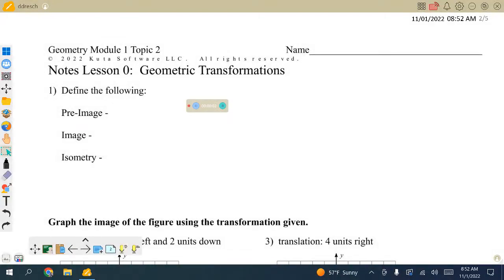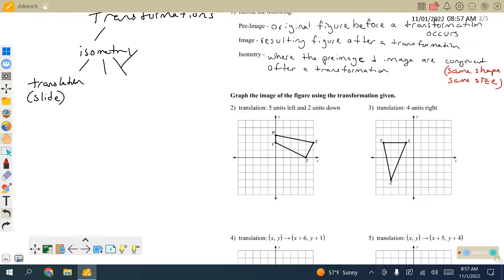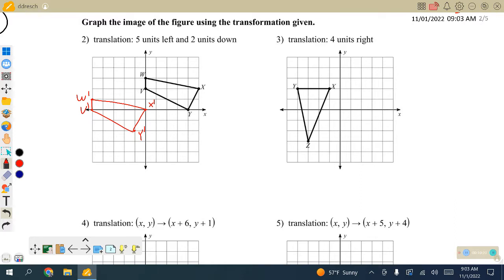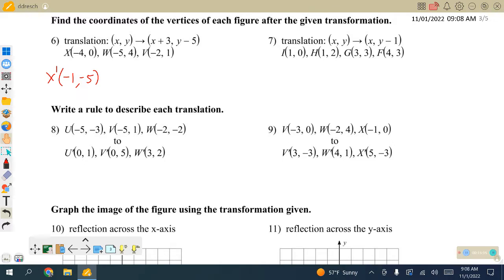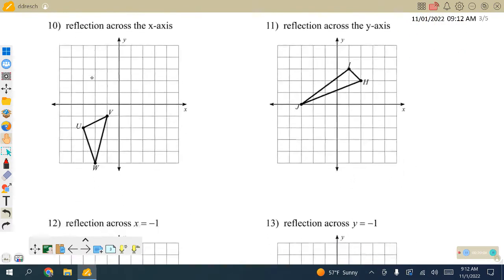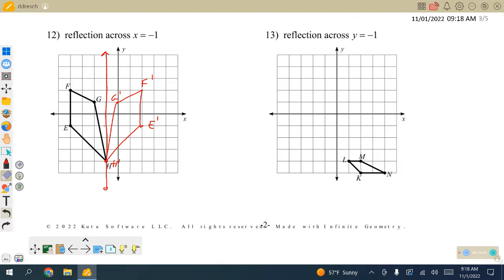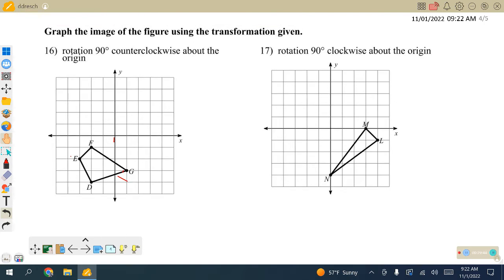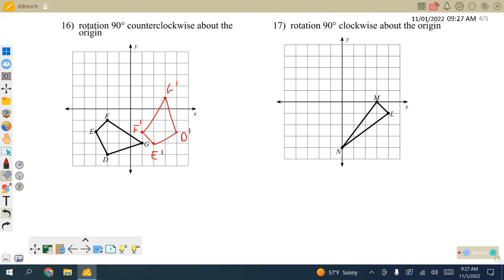Geo NOTES L0 M1T2 Vid